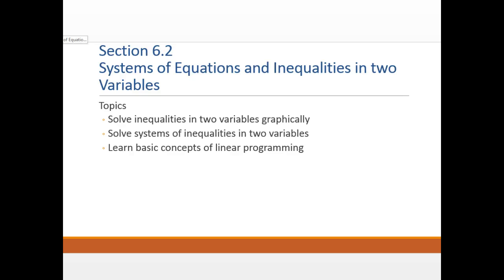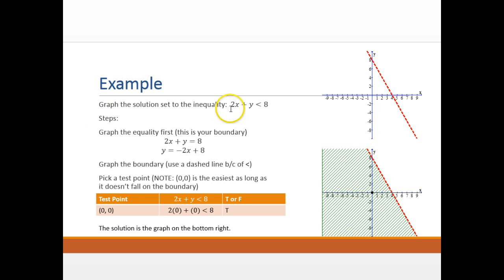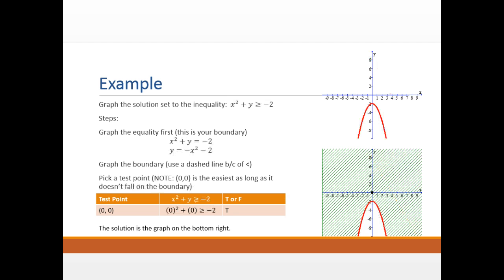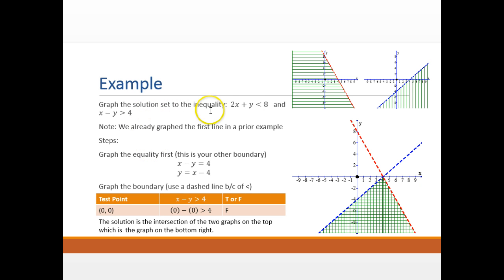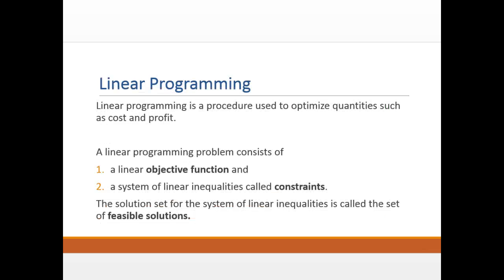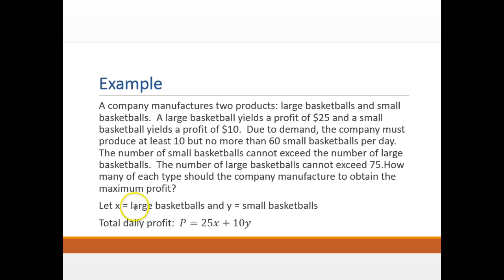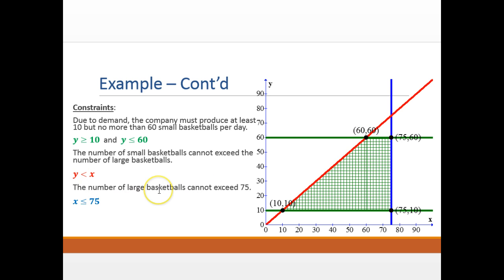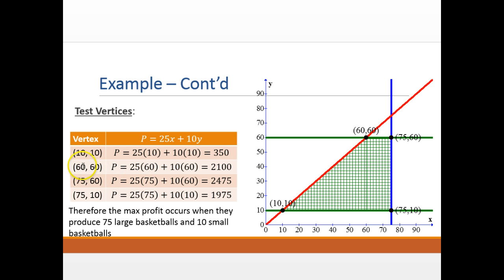Systems of equations and inequalities in two variables